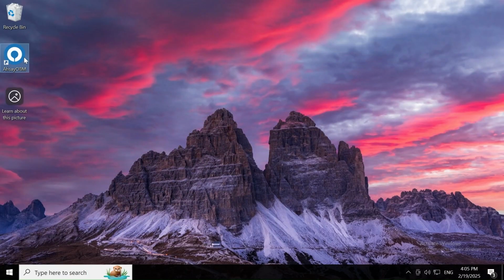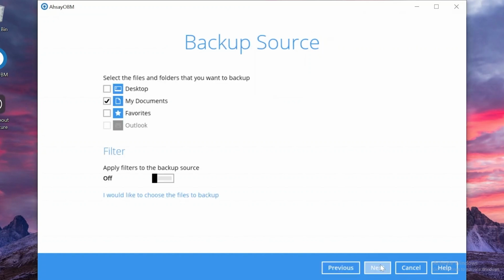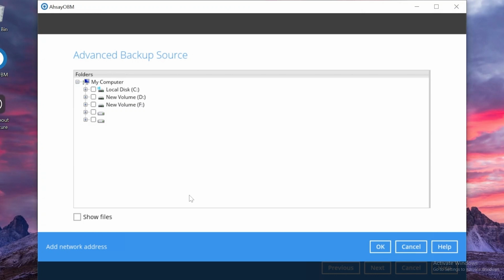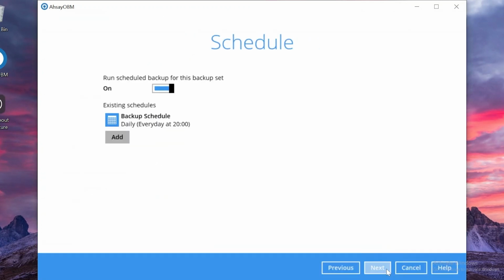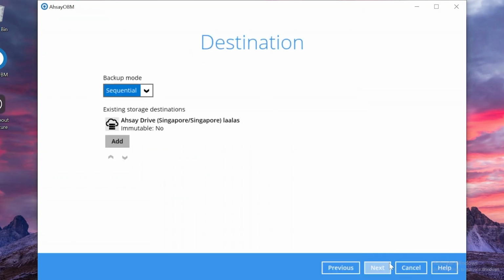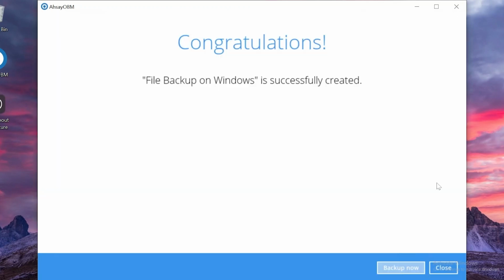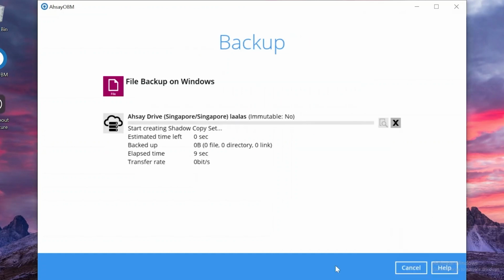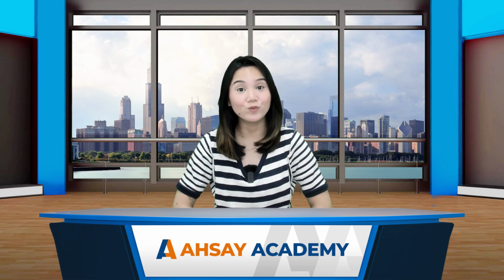Perform a file backup test on Windows using AhsayOBM (AMBaaS version)?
After you have:
2. Downloaded and install ahsayobm on windows
3. The next step is to familiarize yourself with AhsayOBM by creating a file backup, which can be done in 2 minutes or less!